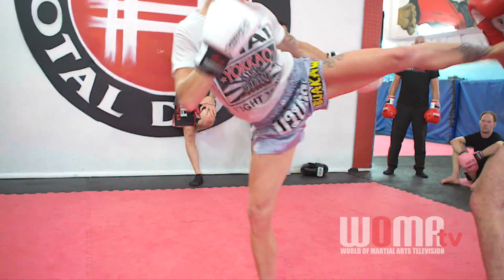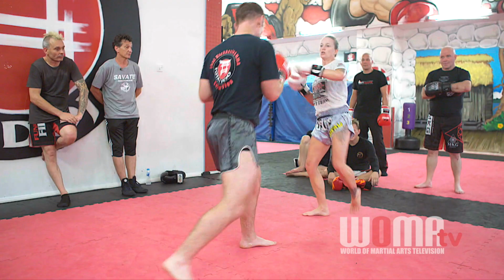How To CONTROL DISTANCE SAVATE Technique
The awesome NICOLAS SAIGNAC reveals How To CONTROL DISTANCE in SAVATE, the graceful, fluid and powerful fighting system.

We caught up with him training a select, private group of elite martial artists at Tony Davis's Total Dojo.

Boxe Francaise Savate is an exciting ring sport and is known for its fluidity, mobility and rapid-fire combinations. It is a blend of French street based Kickboxing and Old English Boxing developed in the 19th century on sailing ships and in the back-alleys of France.

Professor Nicolas is a former, French Savate champion, dedicating the last 26 years of his life to teaching the sport to students of all levels.  His study of Savate began in 1983 under the tutelage and guidance of Franco DiGuglielmo (one of France’s best coaches).  Professor Saignac reached the final of the French Cup in 1987 and won the title the following year.

After competing for six years in Savate as well as in Boxing, Professor Saignac retired from the ring to focus on teaching, coaching, judging and refereeing. He holds teaching credentials from the Ministry of Sports in Savate and Boxing, Nicolas Saignac also holds a Silver Glove 2nd degree, the highest Savate rank in the United States.

He moved to Los Angeles, California in 1992, where he is one of the leading promoters of the sport, teaching, leading, training or coaching successful US teams to several World Savate Championships. He has had the honor to teach Savate Kickboxing with a strong emphasis on ring tactics at the awesome Inosanto Academy working with renowned martial artists Guro Dan Inosanto, Erik Paulson and Ron Balicki.

A massive thank you to the awesome Tony Davis of Total Dojo for hosting us.   It is a great dojo with proper martial artists.